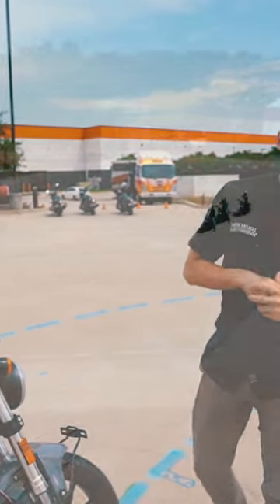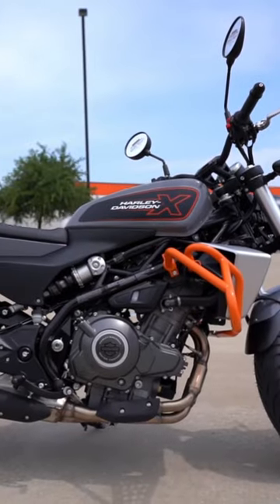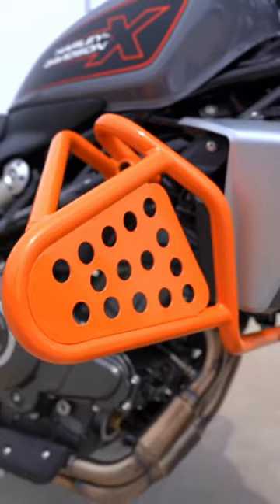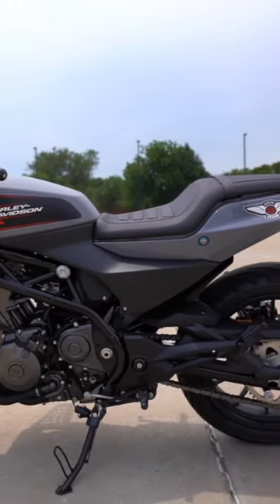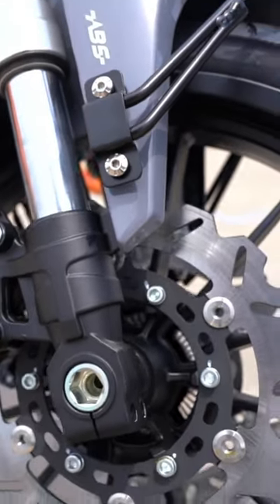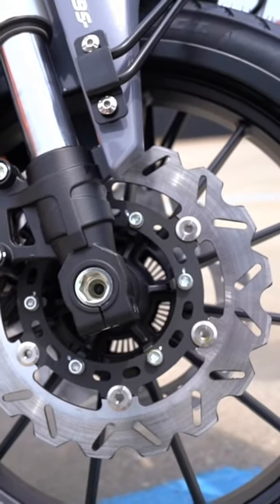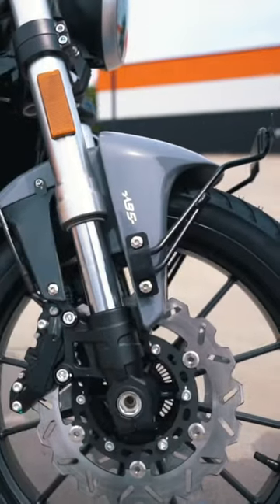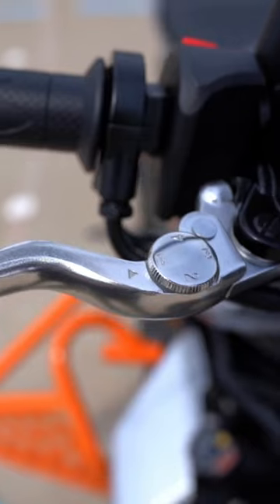harleydavidson shorts shortsvideo bike shortvideo short shortsfeed shortsyoutube bikelife